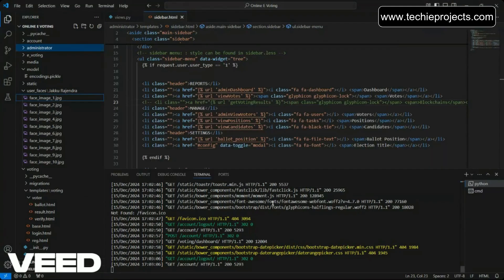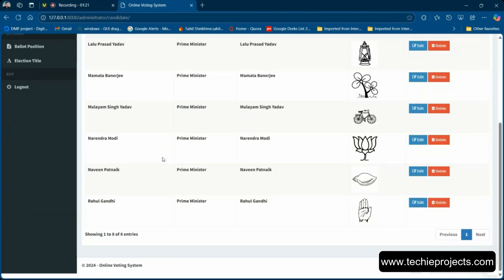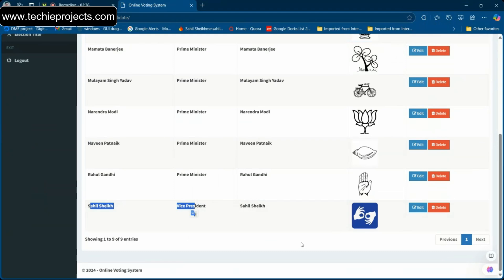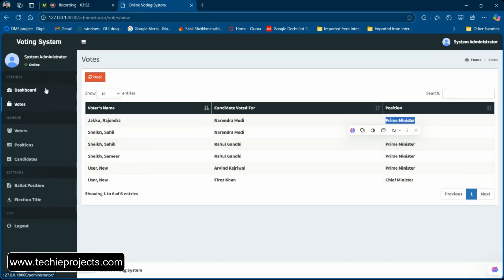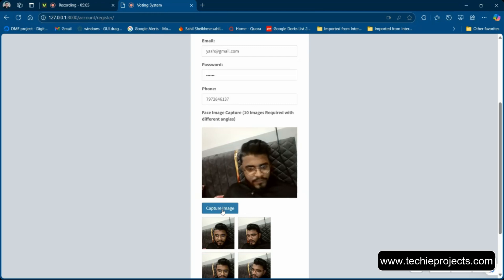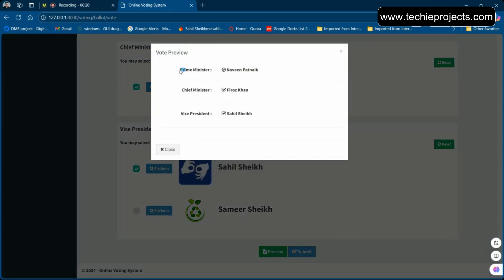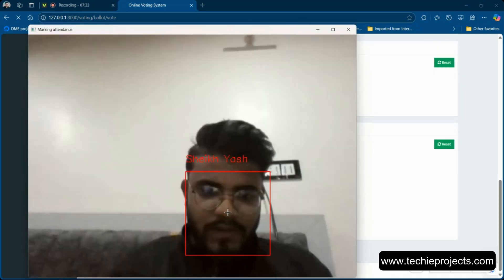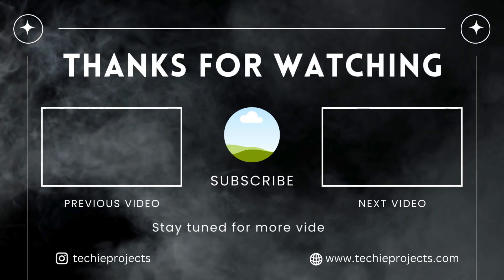Online Voting System using Face Recognition Project | Online Voting System Project using Python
Facial recognition Secure Voting System with Website Interface

-It will have user and admin module.
-It will have a face recognition feature using Deep Learning.
-In the user there will be a feature to vote for candidates and view results.
-The admin will have the facility to add candidate users and announcements results view voting statistics.

Software Requirements :-
• Coding Language : Python
• Implementation: Web Framework.
• Operating system : Windows 10 / 11.
• Graphical User Interface : HTML, CSS, Django

Hardware Requirement :-
• Input Devices : Keyboard, Mouse.
• System : Pentium i3 Processor.
• Hard Disk : 500 GB.
• Ram : 4 GB.

*💡 Checkout Related Projects:-*